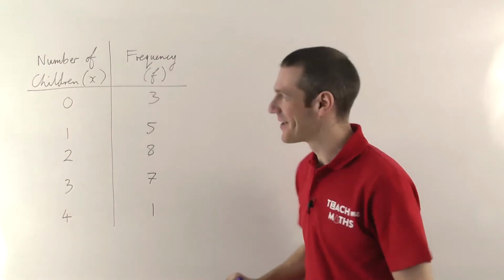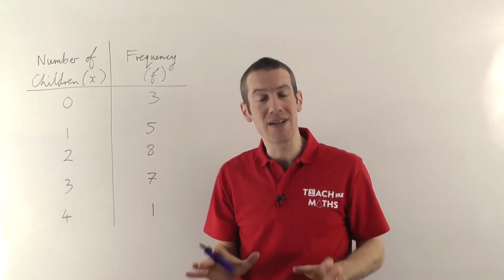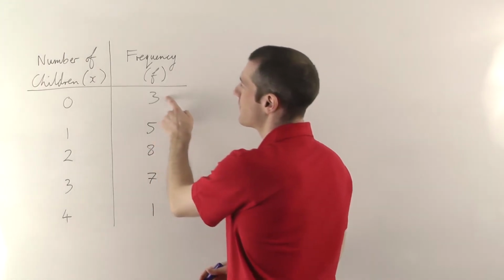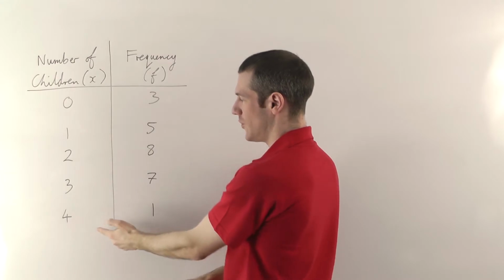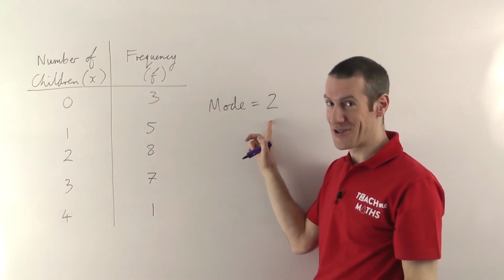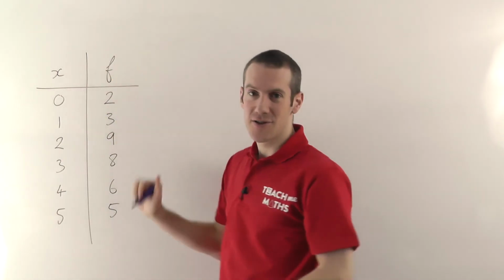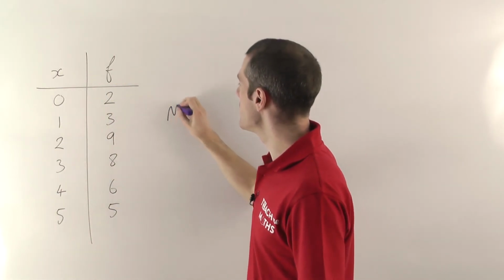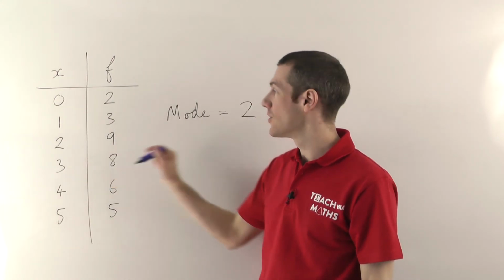Mode of a Frequency Distribution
How to work out the mode of a frequency distribution (table).